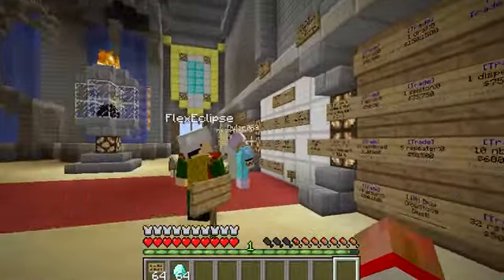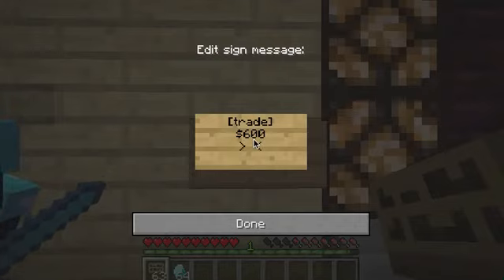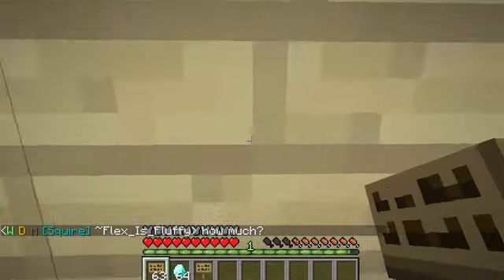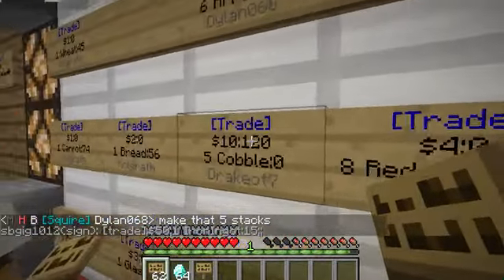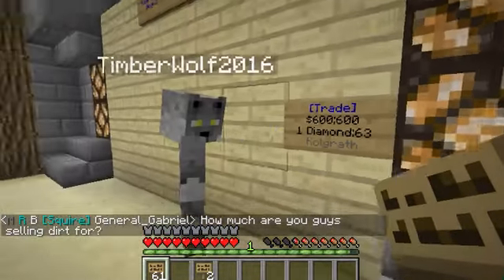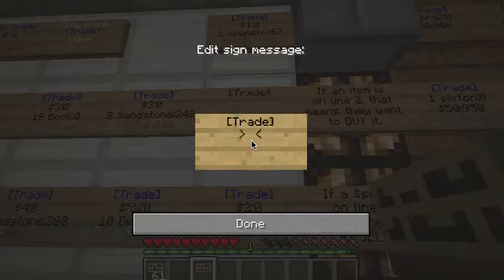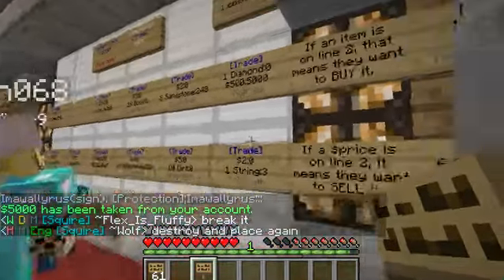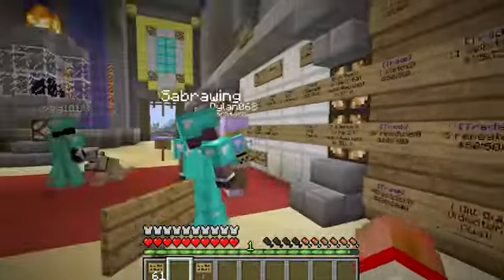How to Buy AND Sell with Trade Signs on Towncraft Minecraft Server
Did you know? You can BUY and SELL items with Trade signs on Towncraft! This tutorial shows you everything you need to know about making trade signs at /warp Trade or anywhere you want to sell or buy items! DOn't miss out, join us at IP : PLAY.TOWNCRAFT.US